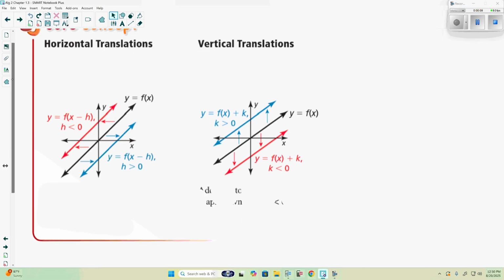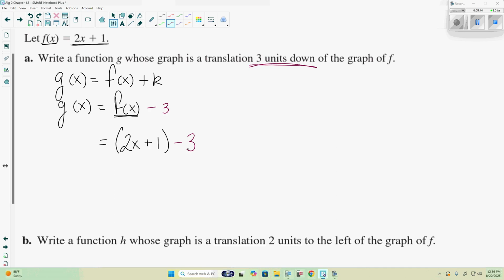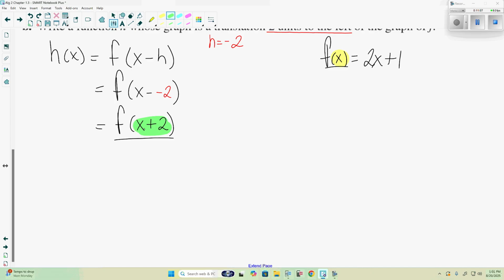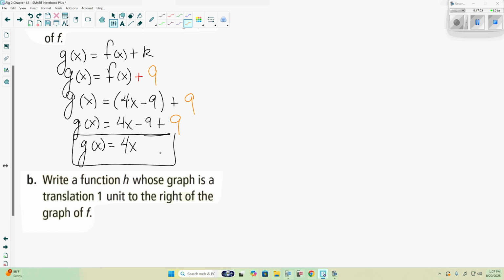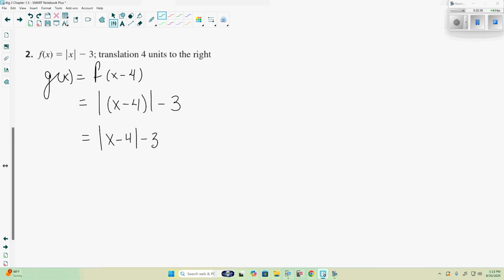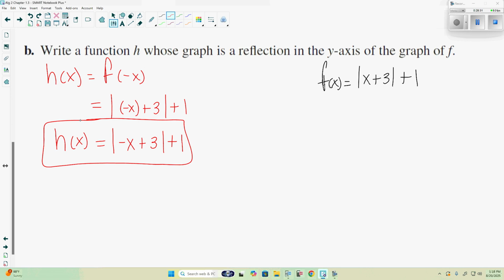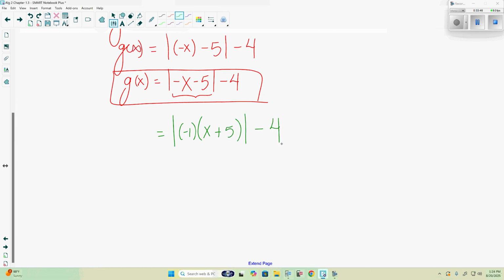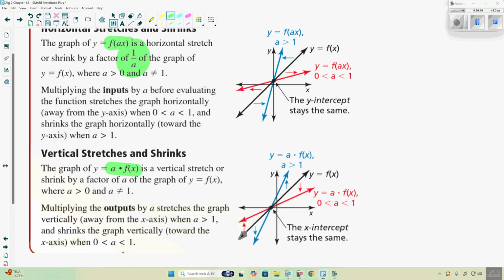Algebra 2 Chapter 1.3 (1)